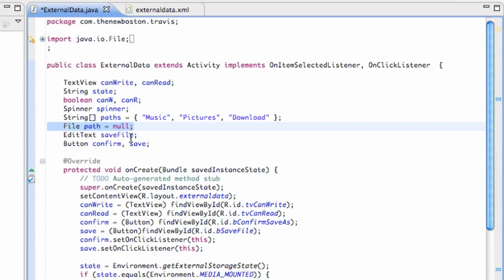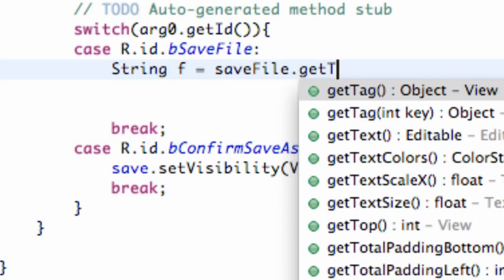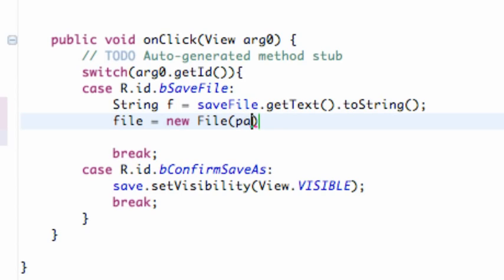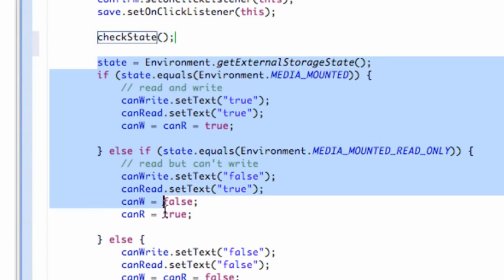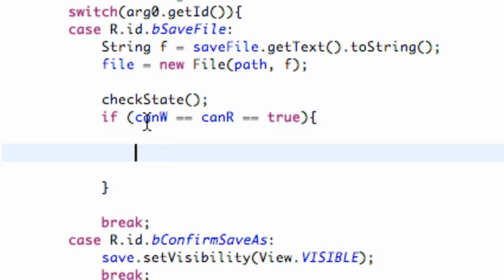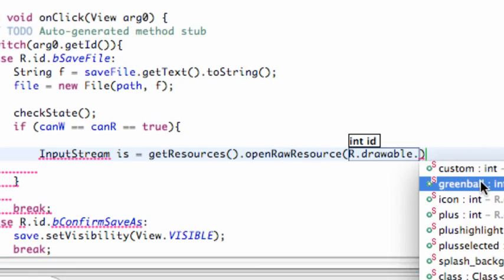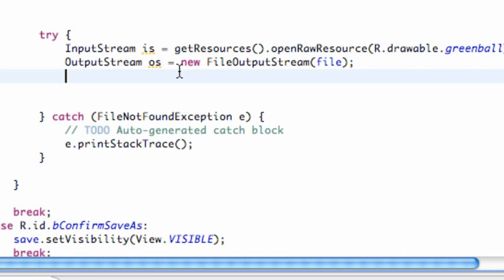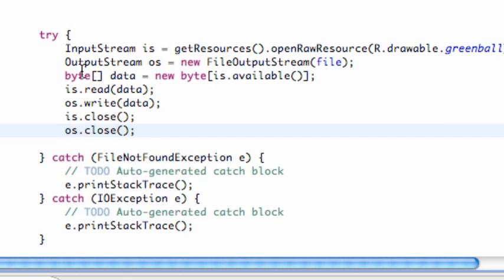Android Application Development Tutorial 108 InputStream and OutputStream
InputStream and OutputStream